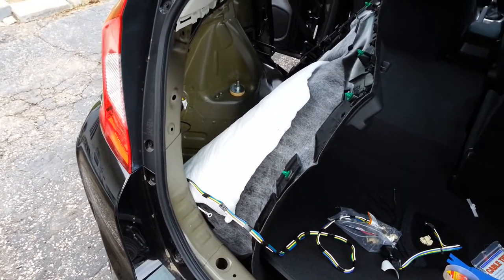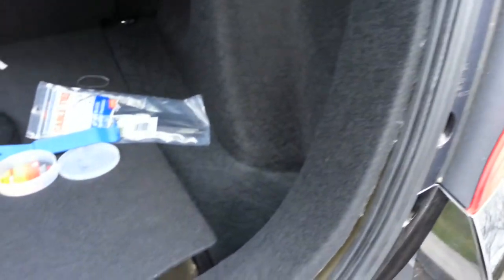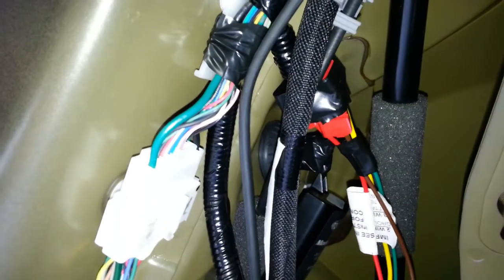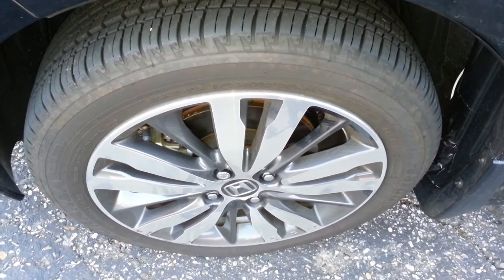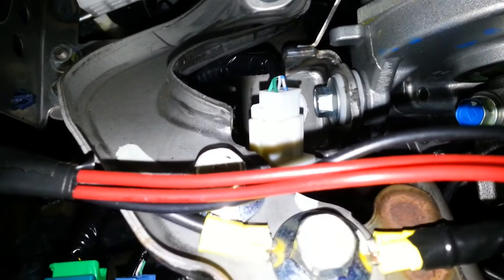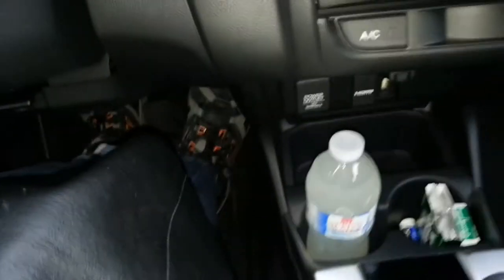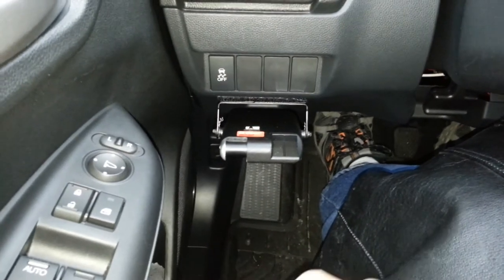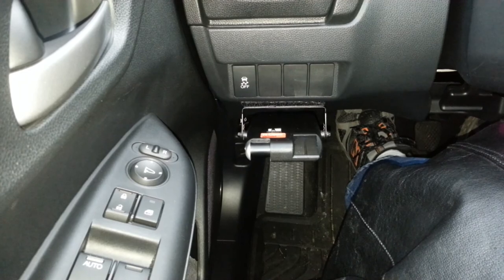2015 Honda Fit EX Towing Hitch & Wiring Harness 02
Electric brake controller installed. The light green wire from the brake pedal switch is the cold side to which the brake controller's red wire must be attached to. Will have a 5x8 trailer in a few months. The FIT hauled a 1200 pound 5x10 with 15 inch radial wheels no problem, though acceleration challenged. Braking wasn't bad either, though you feel it pushing on the car. Brake controller will certainly be a good investment.